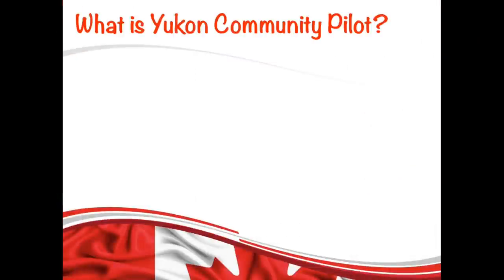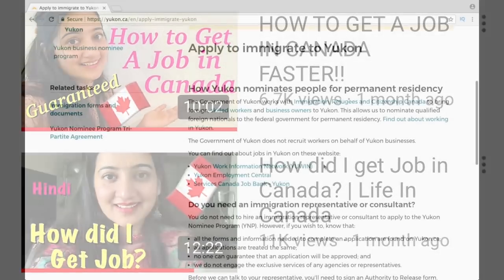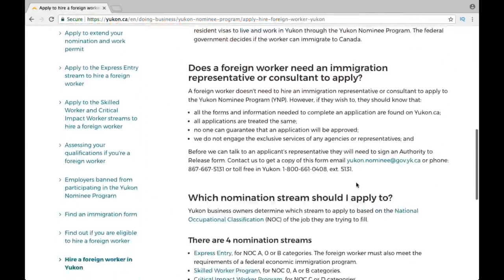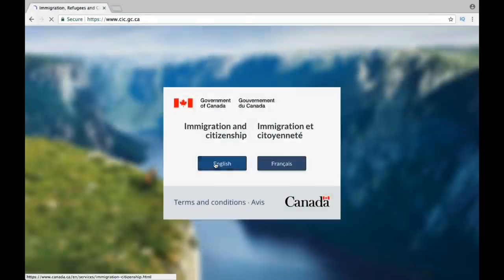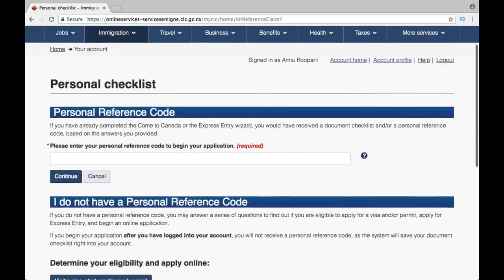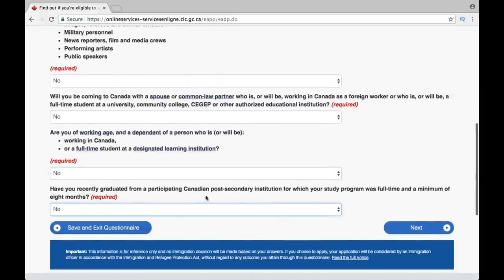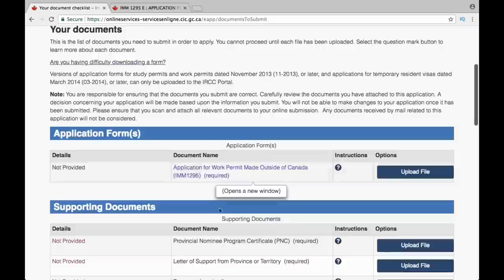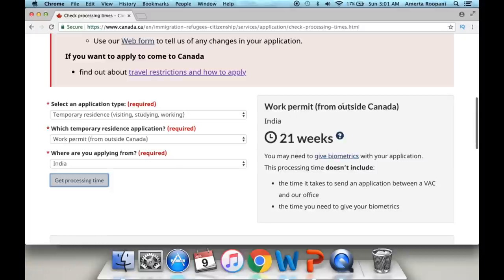YUKON COMMUNITY PILOT PROGRAM | STEP-BY-STEP PROCESS TO APPLY | LATEST CANADA IMMIGRATION PROGRAM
Hey Guys,
Hope you all are doing great!! Finally Canada immigration getting back to the normal and re-opening it's most of the immigration programs. In todays video I have talked about one of the new programs that not everyone is aware of, called , International Mobility Program: Yukon Community Pilot (YCP) – Open work permits (LMIA exemption code A75) under the Yukon Provincial Nominee Program that has been introduced recently.
In this video I will walk you through the complete application process step-by-step, will discuss the requirements, application fees and process time.Thank you all for all the lovely comments you leave, I really appreciate them all!!
Good Luck!!

How to Apply to International Mobility Program: Yukon Community Pilot (YCP)

Guidance on applying for employment in Yukon as a foreign worker

Website to find jobs in Yukon

What is the Processing Time for Yukon Pilot Program?
watching this video you will know
What is the minimum score required for IELTS for Yukon Community Pilot (YCP)?
What is the minimum required level of education for Yukon Community Pilot (YCP)?
What are required settlement funds for Yukon Community Pilot (YCP)?
What are the jobs under Yukon Community Pilot (YCP)?
What are the requirements for Yukon Community Pilot (YCP)?
Who can apply for Yukon Community Pilot (YCP)?
What are the NOC for Yukon Community Pilot (YCP)?
What are the fees for Yukon Community Pilot (YCP)?
What is the application process time Yukon Community Pilot (YCP)?
How to fill out application for Yukon Community Pilot (YCP)?
What jobs can I get in Yukon?
How to approach employers in Canada to get a job offer?
How to get a job offer in Canada for Canada PR?
Where to find jobs and employers to get a job in Canada?
Where to apply for Canada jobs?
updates about Canada Immigration Yukon Community Pilot (YCP)?

To get your Educational Credential Assessment (ECA) Report from WES

Terms:
Canada pr,
Canada immigration,
yukon,
Canada visa,
Best immigration program Canada,
Easiest Canada immigration,
Fastest Canada immigration,
Yukon Community Pilot (YCP),
International Mobility Program: Yukon Community Pilot (YCP) ,
Skilled worker,
Unskilled worker,
pnp streams,
canada yukon stream
PNP,
provincial nominee,
provincial nominee program,
Canada,
yukon provincial nominee program
FSWP,
Federal Skilled Worker,
Foreign worker,
Federal Skilled Worker Program,
Construction labour jobs,
Harvesting jobs in Canada,
Farmer jobs in Canada,
IELTS score,
Job Portals,
Canada immigration consultancy,
canadian immigration,
Labour Jobs,
No education canada immigration,
Indeed jobs,
Job bank,
canada cerb,
jobs layoffs,
Canada Express Entry,
Job offers Canada
Job application Canada
career in canada
latest update jobs